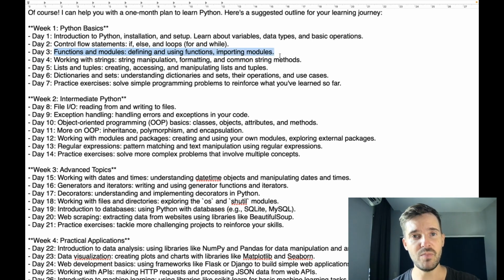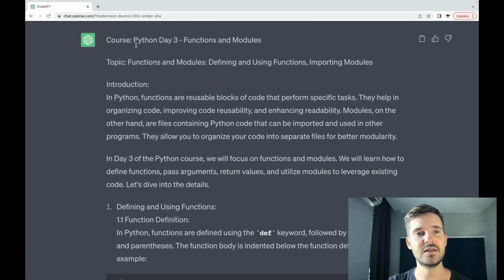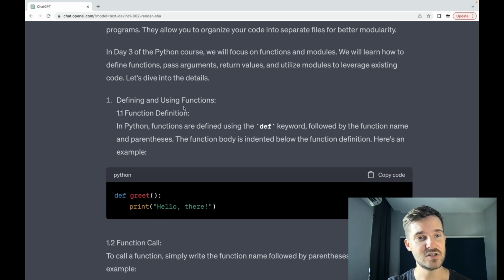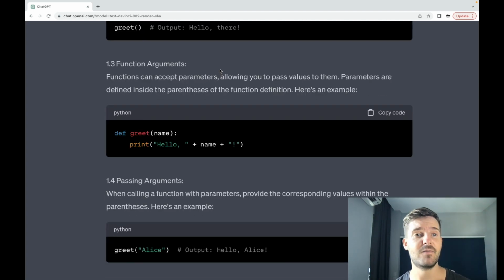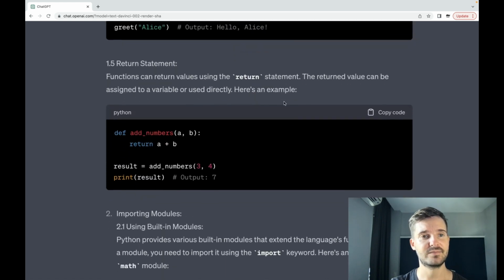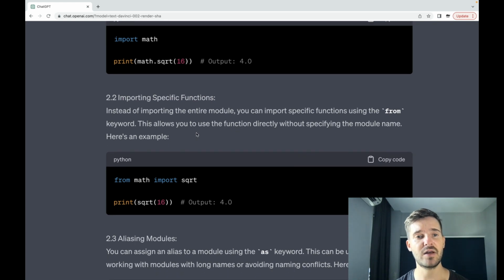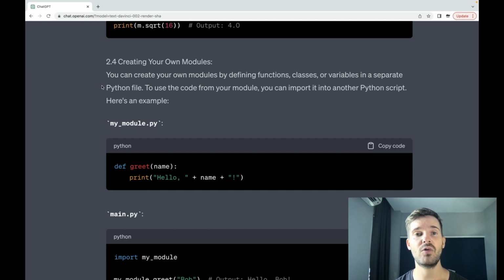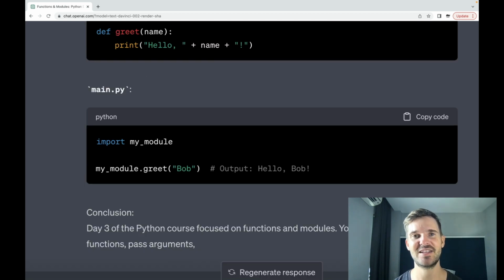Python & ChatGPT Course. Lesson 3. Functions and modules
A topic of the lesson:  Functions and modules: defining and using functions, importing modules.